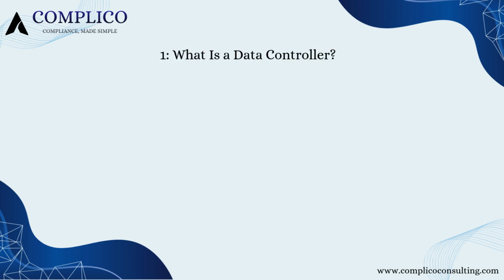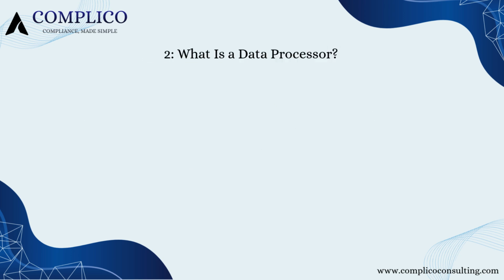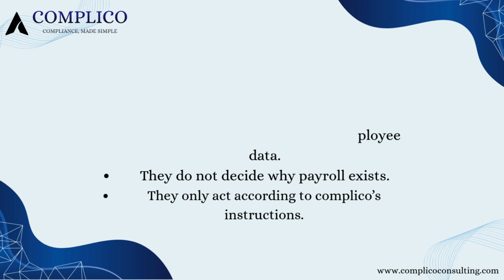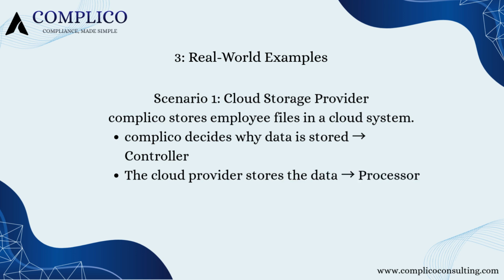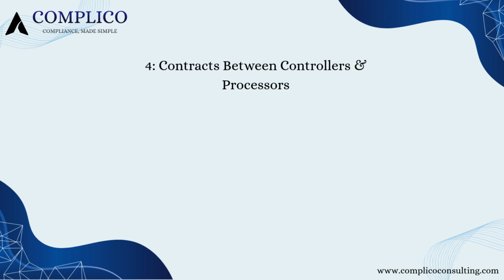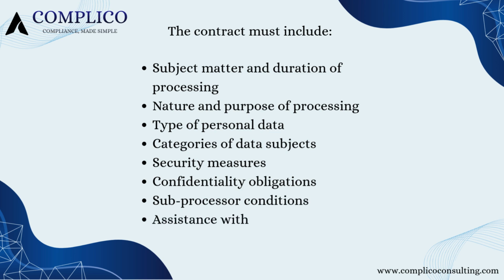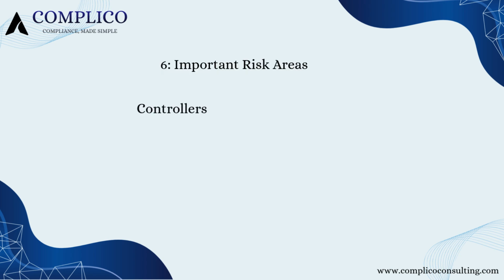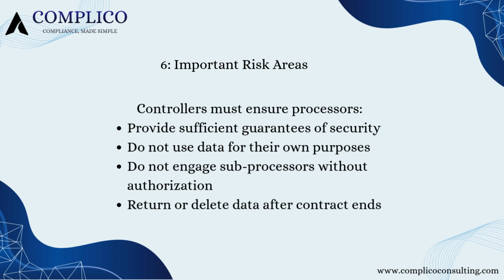Free GDPR Training by complico – Module 8: Controllers & Processors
Welcome to GDPR Training by Complico – Module 8: Controllers & Processors.

In this module, we break down the essential roles defined under the General Data Protection Regulation (GDPR): data controllers and data processors. Understanding the difference between these roles is key to ensuring your organization meets its legal obligations when handling personal data.

You’ll learn how controllers determine the purpose and means of data processing, while processors act on their behalf. The module also covers important topics such as data processing agreements (DPAs), responsibilities, accountability, and potential liabilities under GDPR.

Through clear explanations and practical examples, this training helps businesses, compliance teams, and professionals confidently navigate GDPR requirements.

Stay compliant, reduce risk, and build trust with proper data protection practices.